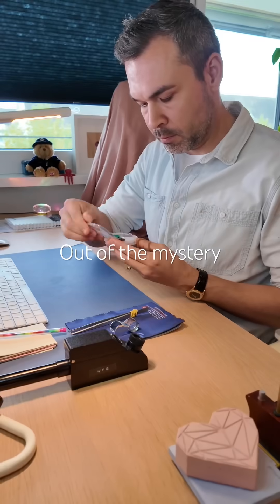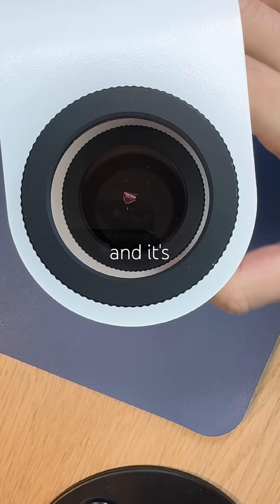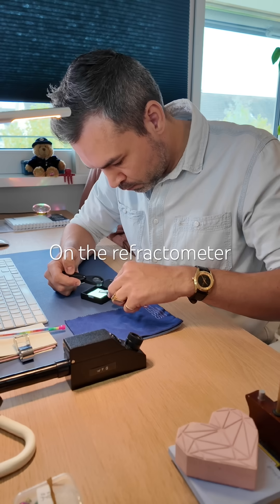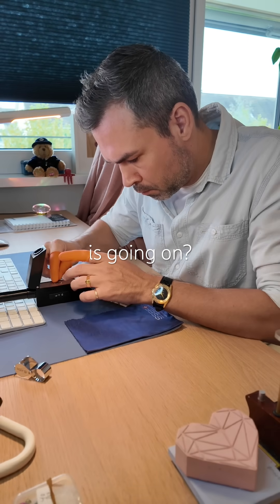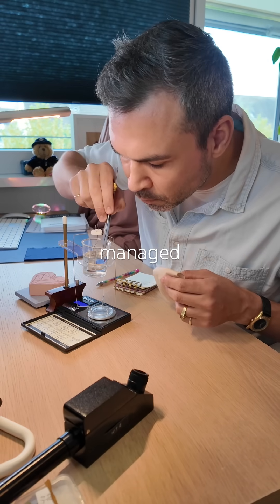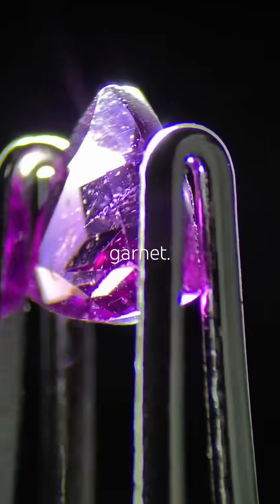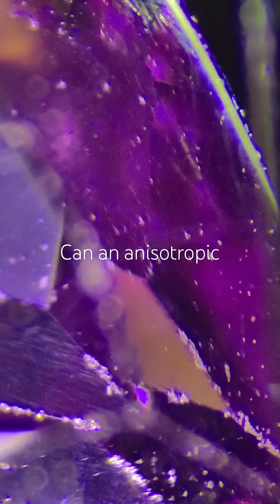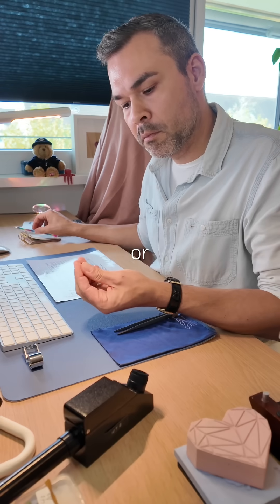Anisotropic… but Zero Birefringence? What Is This Gem?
This purple trillion is breaking rules left and right. The polariscope says anisotropic, the refractometer refuses to show birefringence, and the SG sits right between sapphire and almandine. Even the microscope does not make the answer easy.
So here is the real question: can an anisotropic gem ever show a single unmoving RI line?
Tell me which way you lean. Sapphire or garnet?